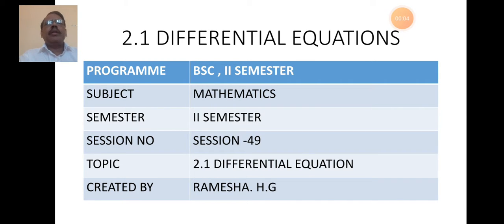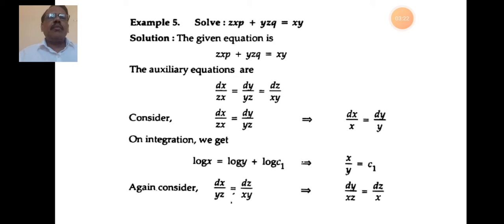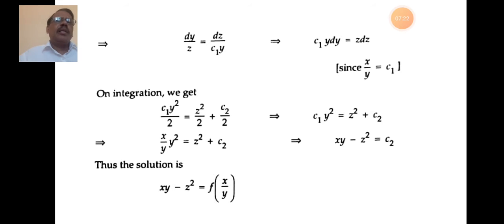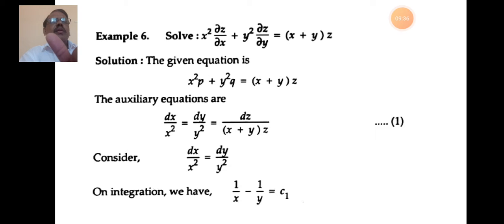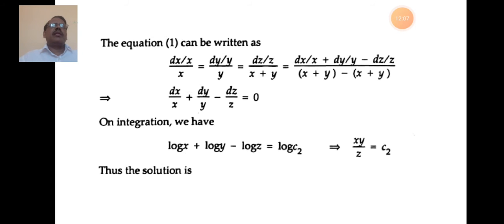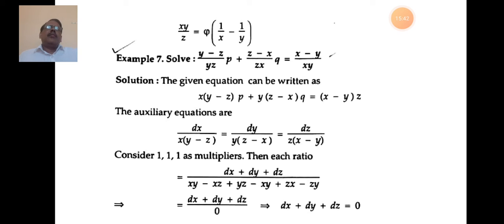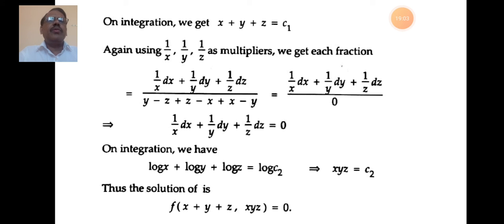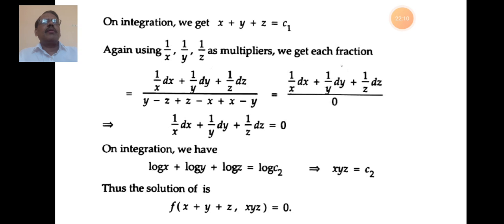(49)DIFF EQUATIONS.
Partial Differential Equations of the Pp×Qq=R.